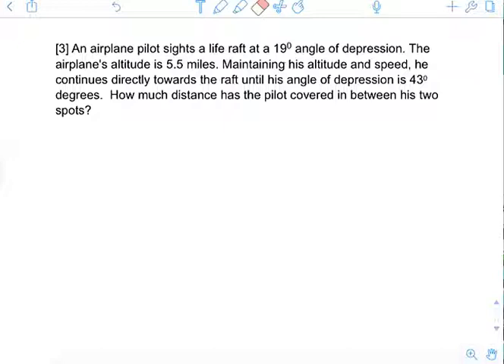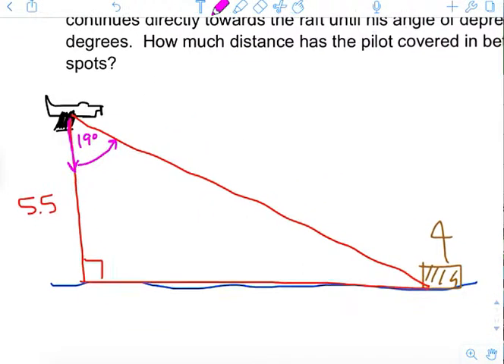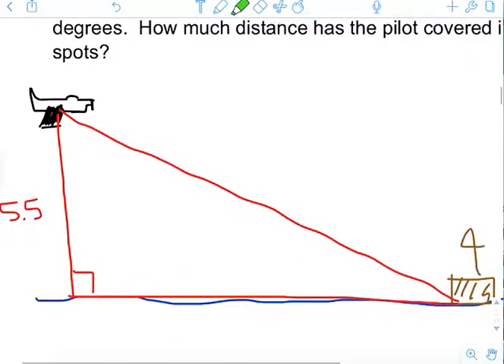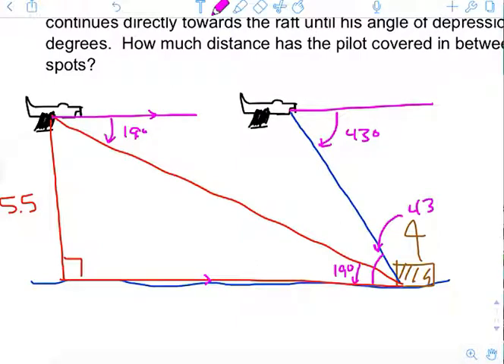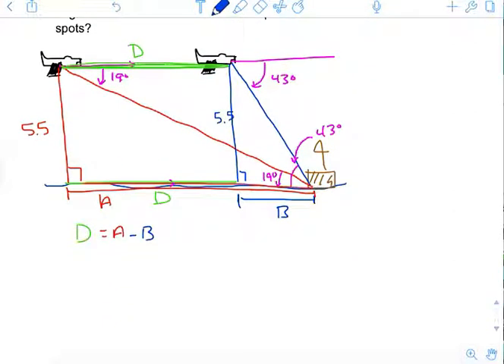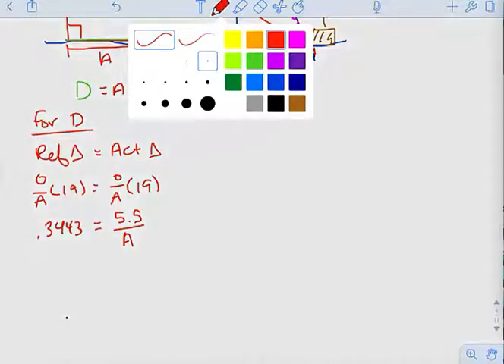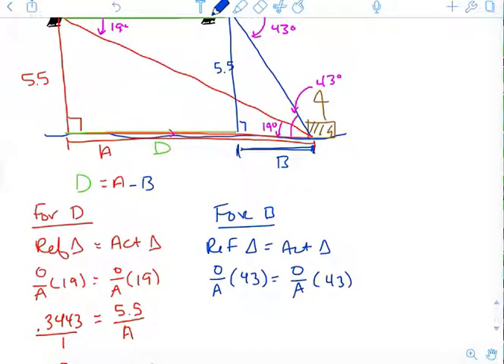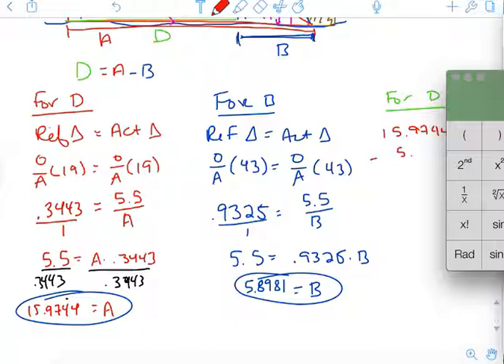KEY Part 3 Trig Test 1